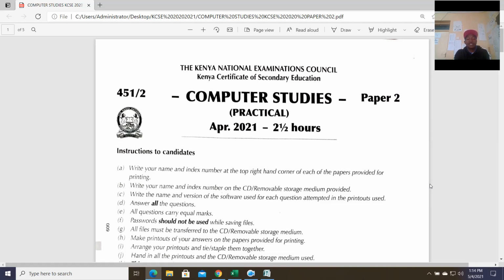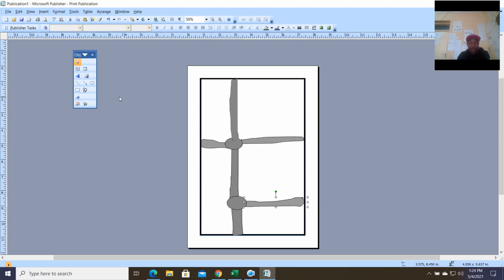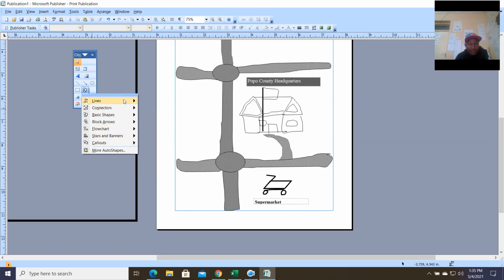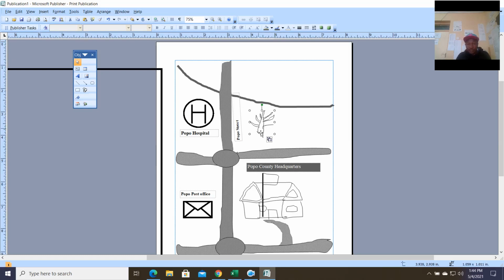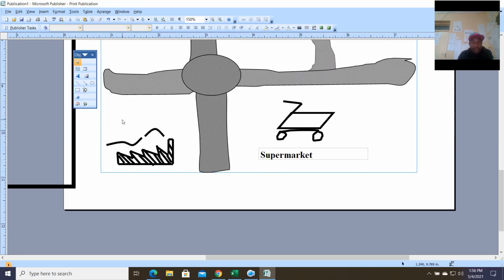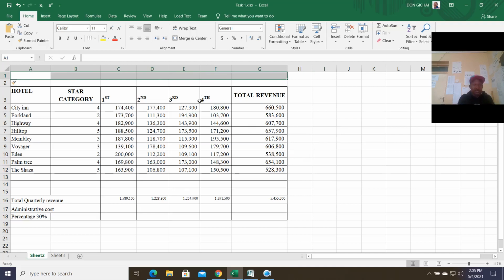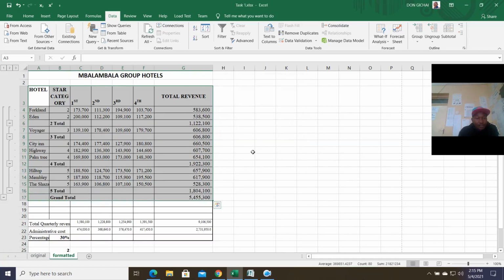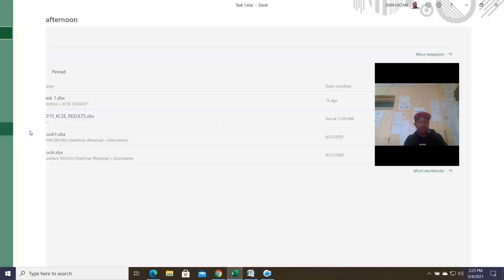KCSE 2020 Computer studies Paper 2 PRACTICAL marking scheme